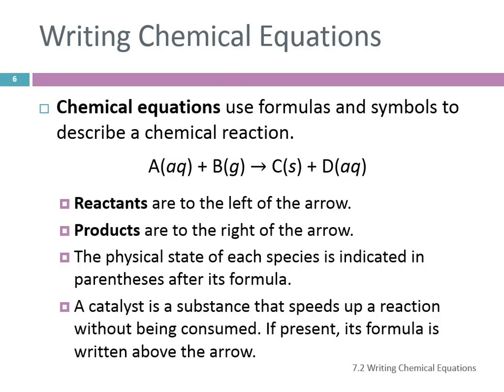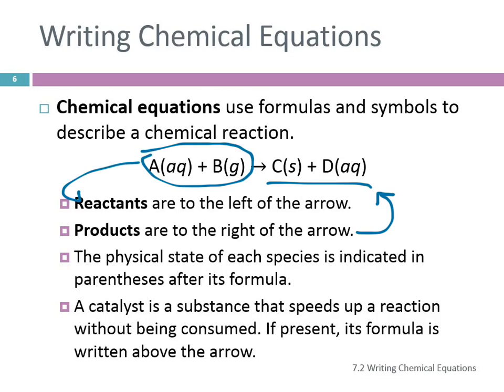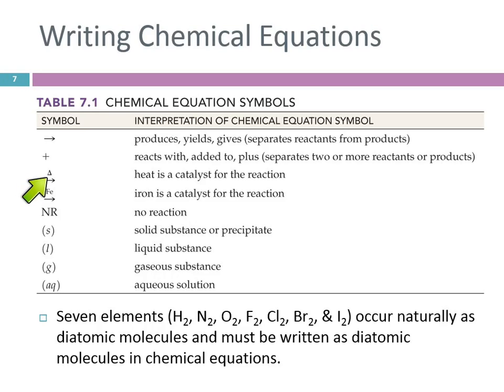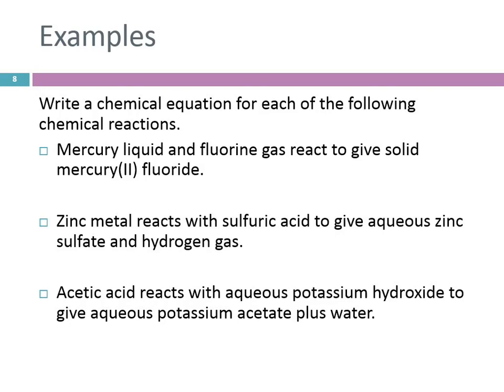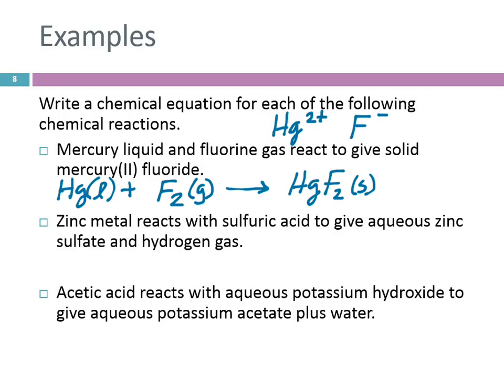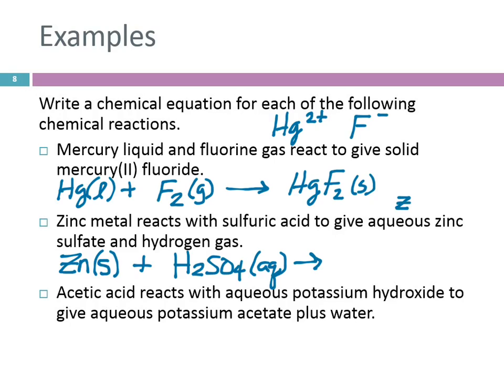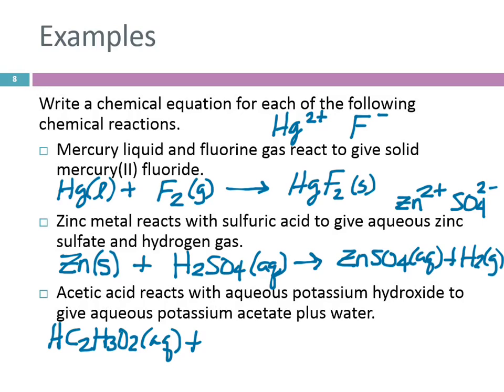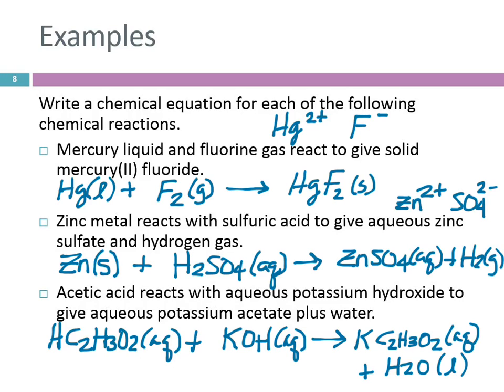101P 7.2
3/27/15 lecture at FCC